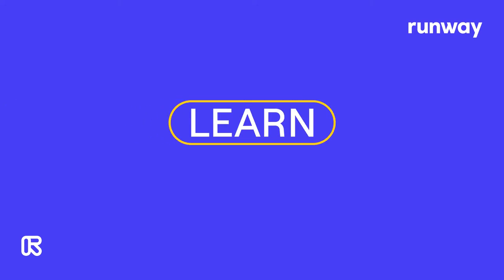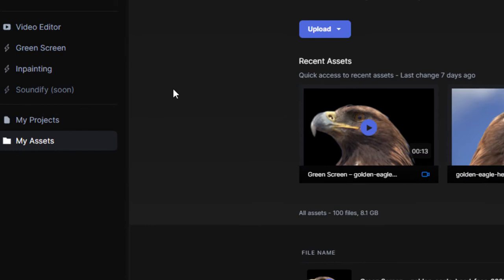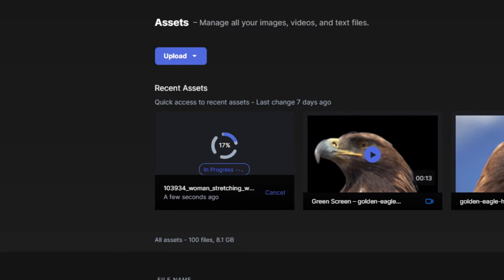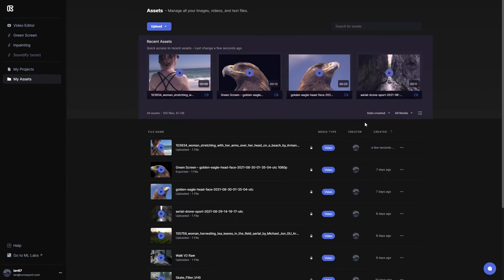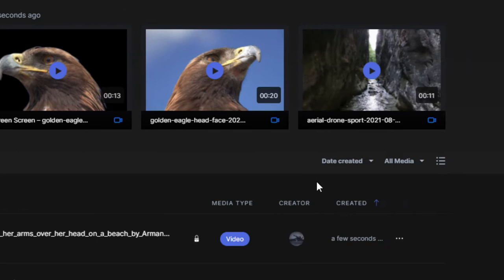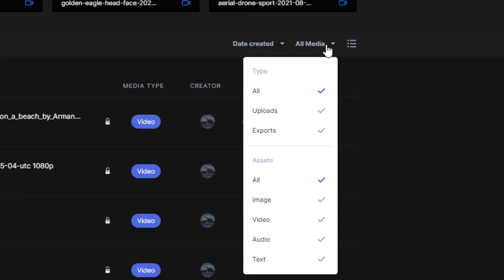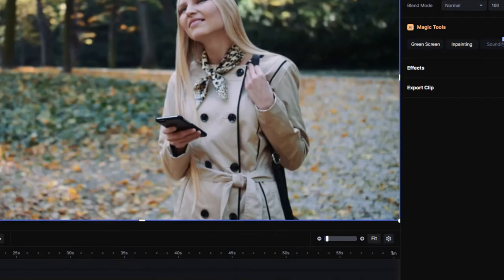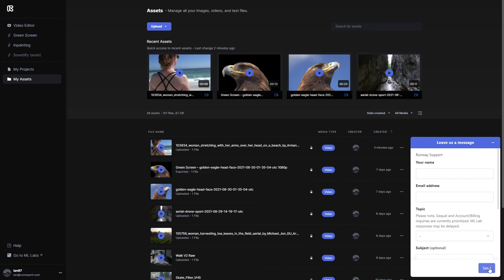How to Import Media Files | Runway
In this quick tutorial, learn how to import media files in Runway, a free and powerful online video editing platform. Easily import your photos and videos to create impossible videos in minutes.